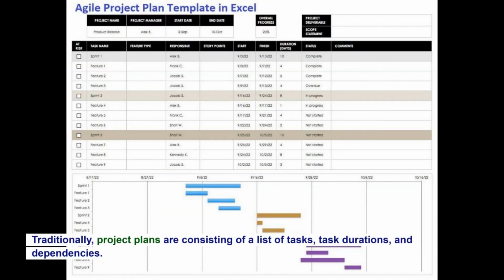How to Create an Agile Project Plan in Excel: Agile Project Plan Template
The Best Project Management Tools Ever A Must-Have Tool For Project Managers.  300+ Project Management Templates & Documents in Excel Agile Project Plan Template in Excel 9000+ Project Management and Business Templates, Plans, Tools, Forms and Guides Agile is an advanced project management approach used for the effective management of projects. It’s especially helpful for software development projects.

It is different from traditional project management techniques. The more common is related to the level of details, feature-based nature, and ownership by the team.

Traditionally, project plans are consisting of a list of tasks, task duration, and dependencies. These plans are typically based on the assumptions made by the project managers and project teams. However, these plans include predictions about everything about the activities, durations, and responsible persons.

Agile Project Plan

An agile project plan refers to a methodology that evaluates iterations or sprints about how much they can do work by utilizing these sprints.

Agile planning describes which project task is done by which sprint and helps us to make a repeatable method to complete a task. This method reduces cost and time as well as other working staff can take guidance on how they can accomplish a project task.

On the other hand, the agile project plan template helps the project managers to proceed based on the features of the project. Its key focus is on the delivery of features and the iterative information approach.

In an agile approach, assumptions are made in such a way that we don’t know anything about the situation after a period of time in the future.

However, a good guess is generated about the delivery, depending on the priority matrix of the features. Also, the time frame is estimated based on the functional ability of the project team.

Benefits of Agile Project Plan
The agile project planning approach is much different from traditional project management techniques. There are a few of the fundamental differences are;

The agile project plan is defining the activities, duration, and dependencies based on the project features. Also, it makes assumptions based on features while the traditional system totally based on the assumption made by the understanding of project managers and project teams.

Secondly, the agile project plan gives detailed information about a short timeframe for which the project team can guess the situation such as 2 to 4 weeks. This iteration is repeated several times over the whole project lifecycle.

Moreover, the work in this iteration period is based on the prioritization of features and functional ability of the project team that is called velocity in agile PM. With time situations, prioritizes, and project team changes.

However, in a traditional project management approach project managers and teams use all the available resources upfront. Make a detailed project plan forecasting all events and risks in the planning stage.

Elements of Agile Project Plan Template
There are four essential components of the agile project plan template.

The agile project plan template is based on releases and sprints. The release defines the development of new products and the up-gradation of the existing ones. While the iterations of each release are known as sprints. These sprints are based on user stories for a short period of time with detailed information on the work.
User stories are the responsibilities of the project managers and team. The project team contains a list of assigned tasks. For project managers, gives an overview of the performance and alerts of issues.
The agile project plan key feature is its iterative and incremental nature. All sprints are of equal length and completed based on the same process. This process helps the team to learn about their velocity, hindrances in progress, and capabilities.
It encourages the project team to actively participate in the project planning and estimation phase.
Phases of Agile Project Plan Template Excel
Here are 7 phases of agile planning that are following;

Identification of Agile Product Vision

Creation of Agile Product Road map Plan

Creation of the Agile Release Plan

Making of Plan Agile Sprints

Schedule Daily Agile Scrum Meetings

Agile Iterations Review

Agile Iterations Retrospective

In the first phase of agile planning, we identify product vision and scope and that’s it. The second phase includes the preparation of planning, , and structure of the work plan. After making a specific road map for the agile product, we release the agile plan.

Now, we make agile iterations plans that are known as sprints. These sprints need to improve that we did through conducting meetings with the Scrum Master in the 5th phase of agile planning.